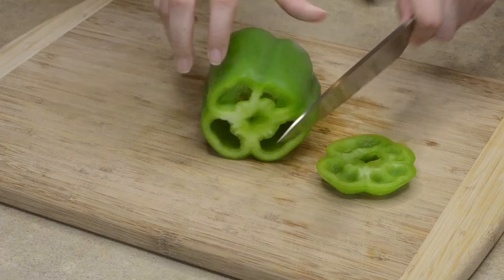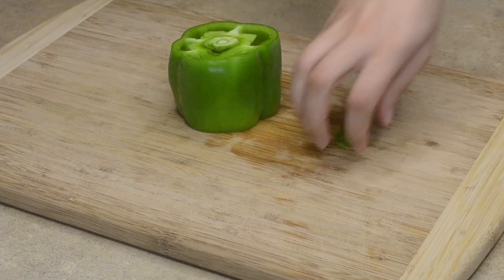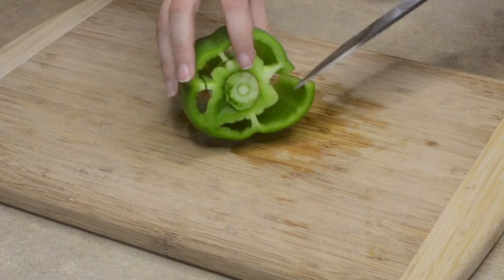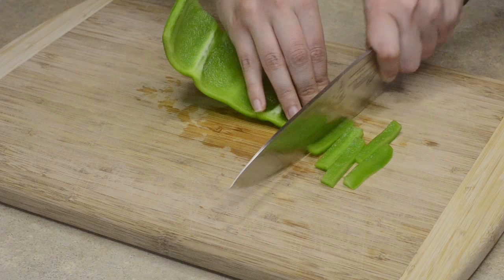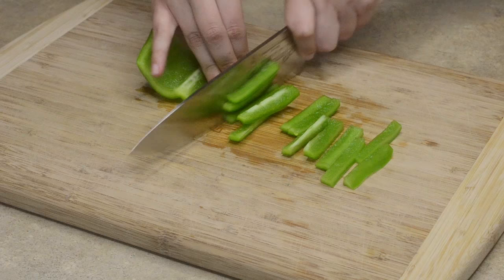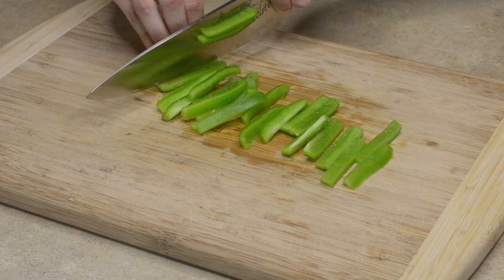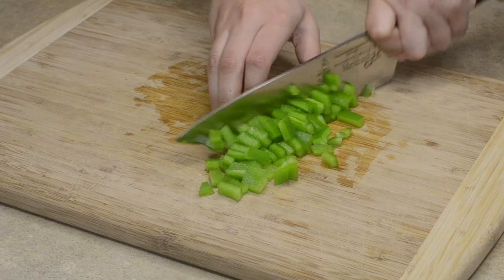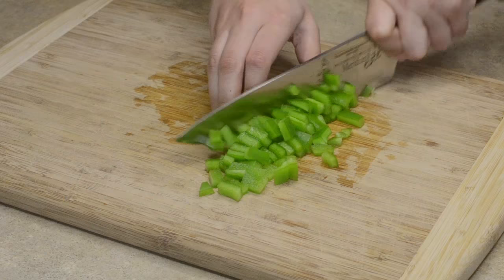How To Chop Bell Pepper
• Bell peppers are rich in antioxidants and vitamin C
• Red bell peppers have 2x the vitamin C of green bell peppers

SELECTING
Choose peppers that are glossy and vivid in color. For easier chopping, look for peppers with straight edges.

STORAGE
Refrigerate in a plastic bag, keeping away from moisture. Shelf life is 5-7 days.
or
Freeze chopped or sliced bell peppers in a freezer bag for up to 8 months. All seeds and membrane must be removed before freezing.

NUTRITION
-1 medium bell pepper-
Calories: 24  Total Fat: 0.2 g  Cholesterol: 0 mg Sodium: 4 mg Potassium: 208 mg Carbs: 6 g Protein: 1 g